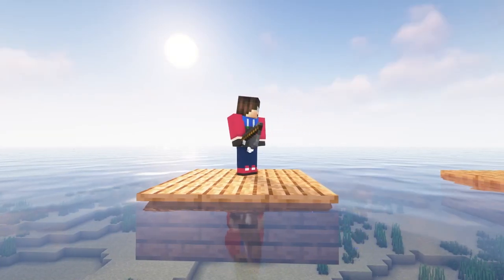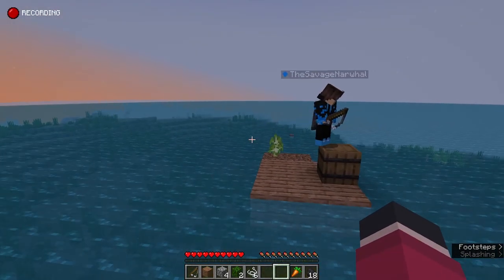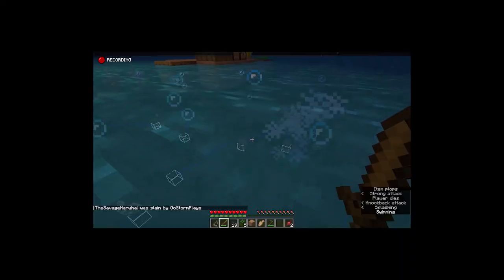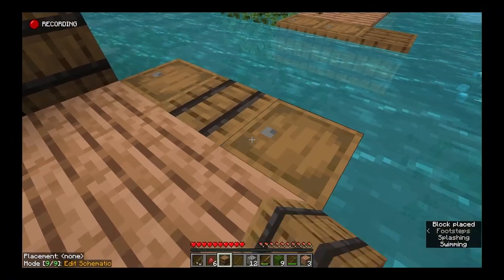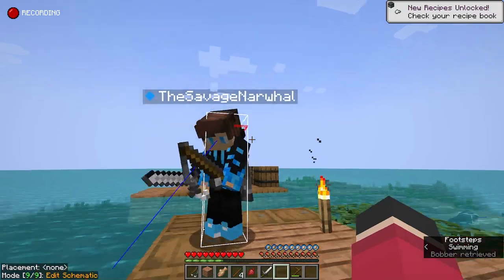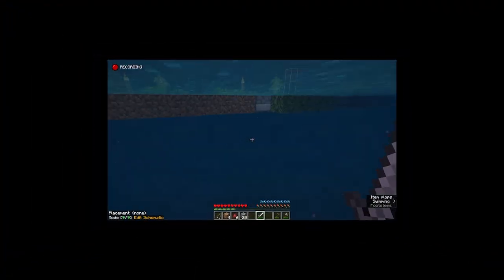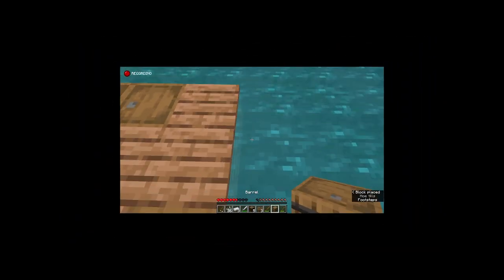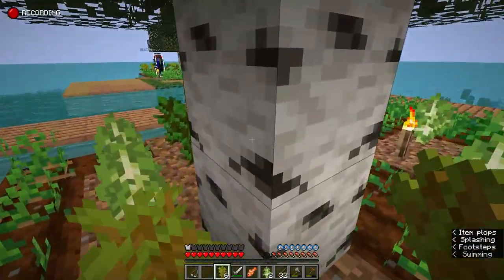Minecraft BUT You're Stranded on a RAFT! Funny minecraft (RaftBlock Ep1)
Today, @thesavagenarwhal and I did the ULTIMATE Minecraft Challenge. We're going to be stuck on a raft. In the middle of the ocean. With nothing but a fishing rod and sunburn. Can we survive? Find out in this thrilling video!